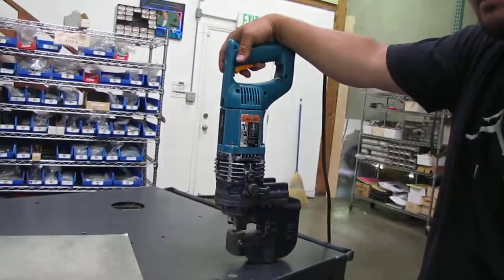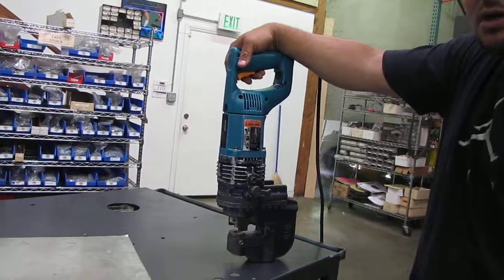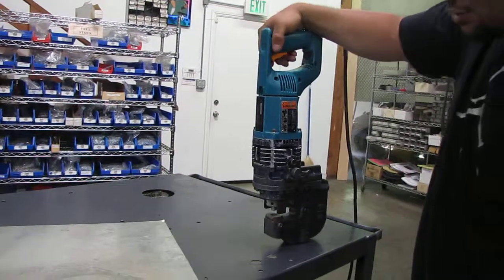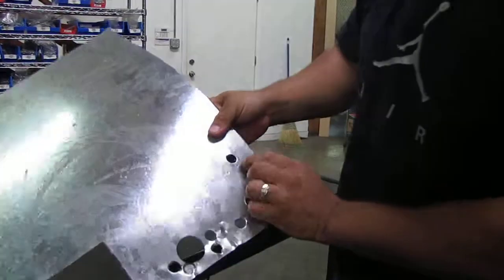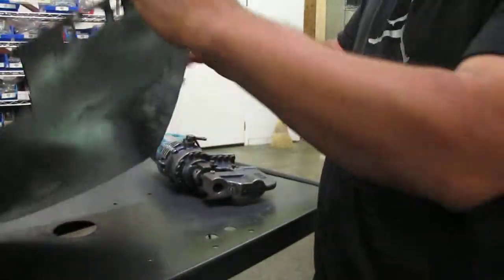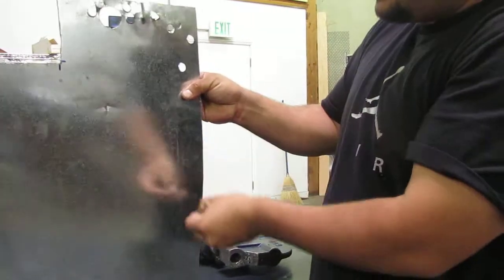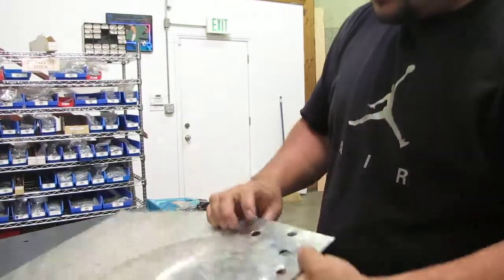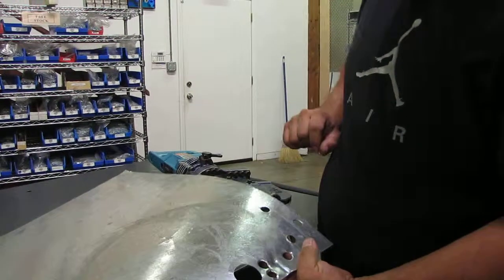Hougen Ogura Electro-Hydraulic Hole Puncher 75002.5A